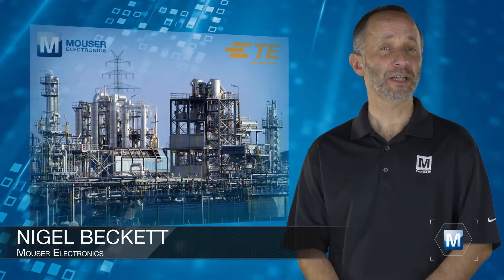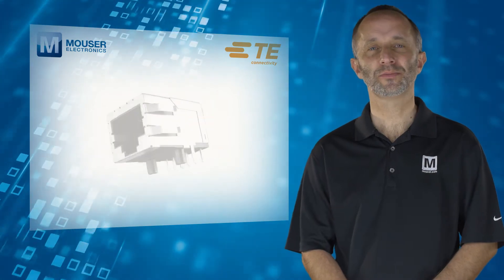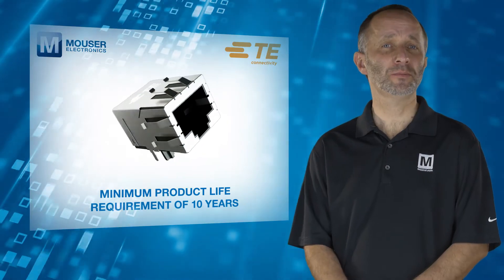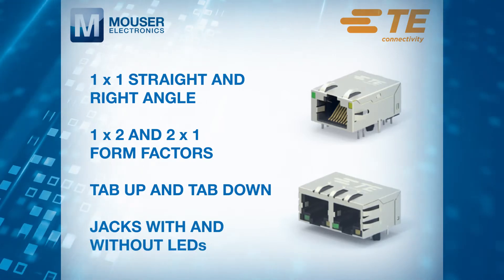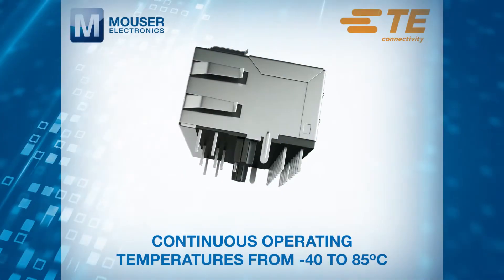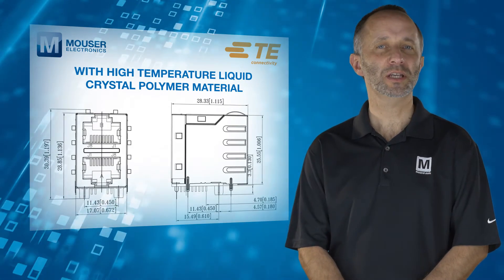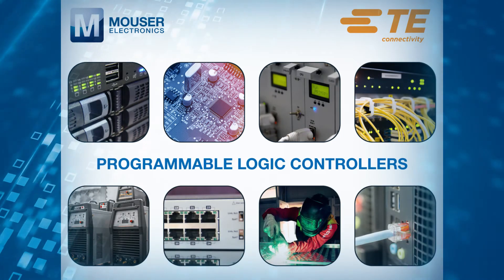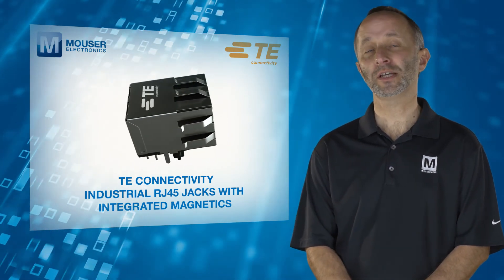TE Connectivity Industrial RJ45 Jacks with Integrated Magnetics - Featured Product Spotlight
TE Connectivity's Industrial RJ45 Jacks with Integrated Magnetics offers a highly integrated connectivity solution. The jack integrates magnetics for improved EMI noise shielding, allowing for more reliable connections. Features include improved corrosion resistance, an extended temperature range, and a long lifetime that meet the requirements for industrial environments. Applications include industrial computers, hubs, routers, and wireless access points.